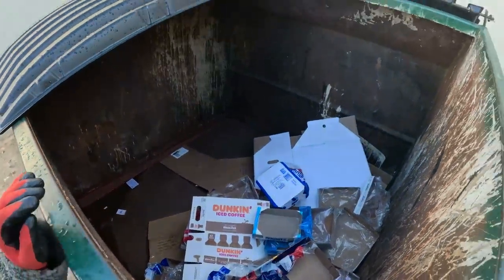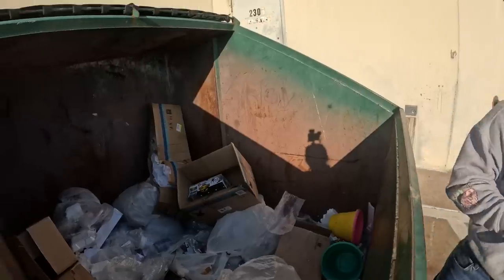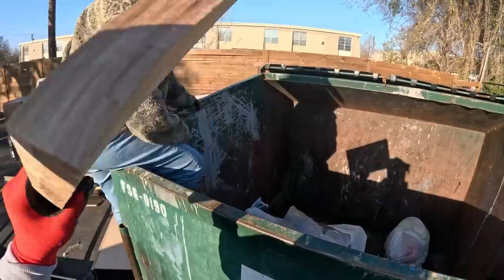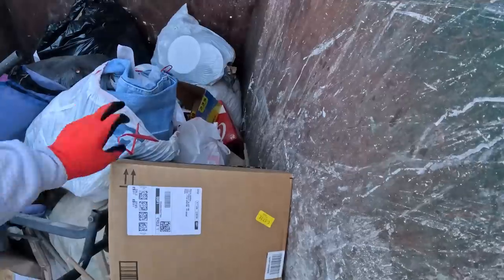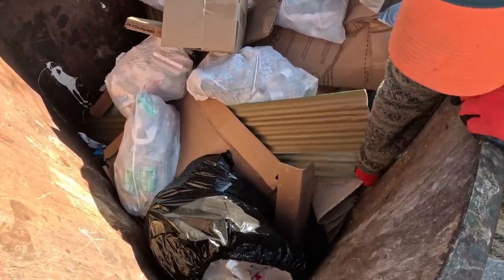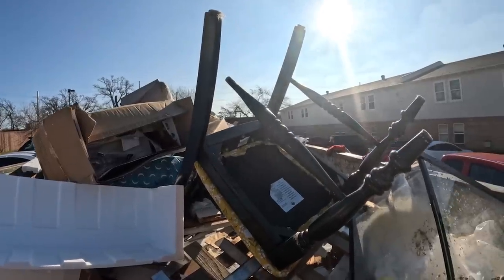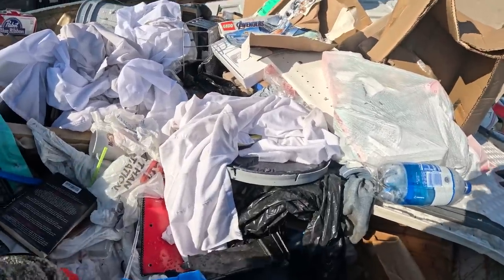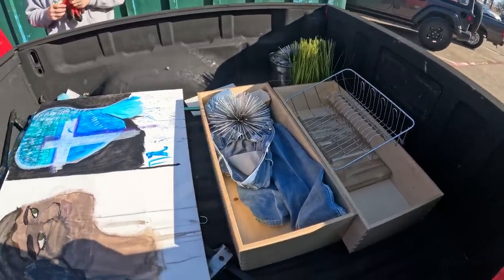Dumpster Diving at Shops and Apartments to Save Money & Reduce Waste!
We went out there and tried our best this morning! It worked out that we ended up switching from retail shops to the apartments - the trash schedule has been off recently and we've been finding more empty dumpsters behind stores. Just gotta keep getting out there and doing our part. Hope you all have had better luck and happy diving!